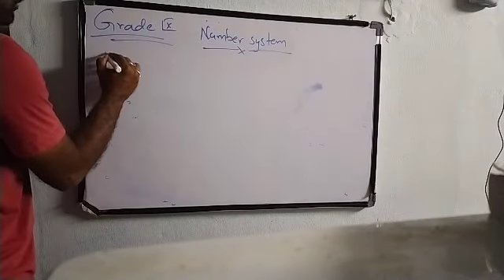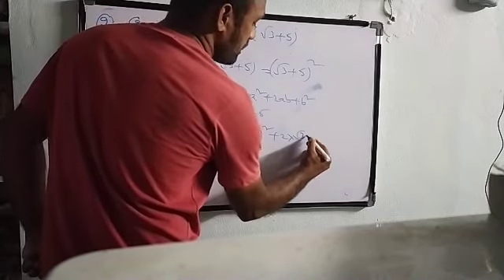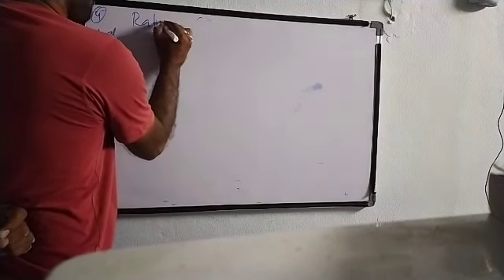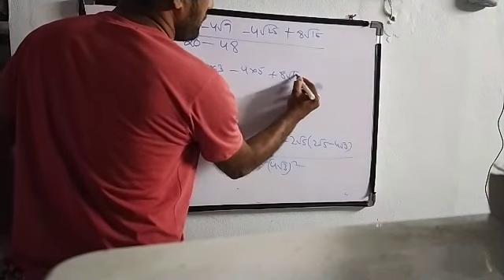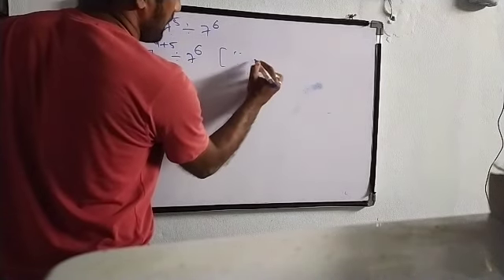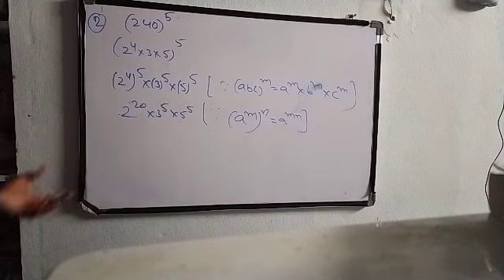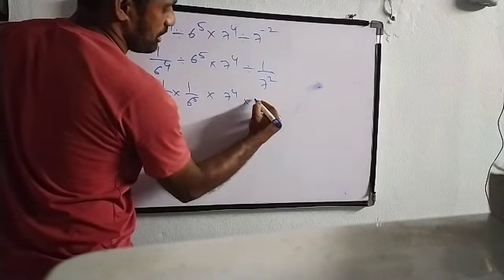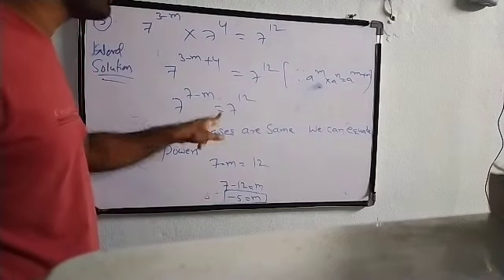Real numbers grade 9 Revision HKA